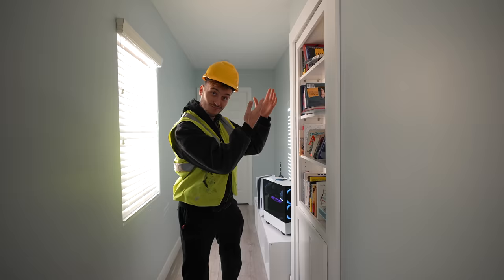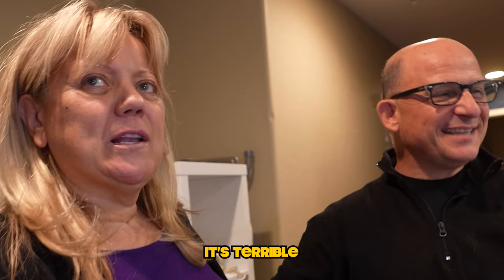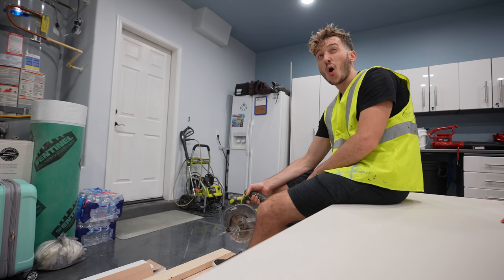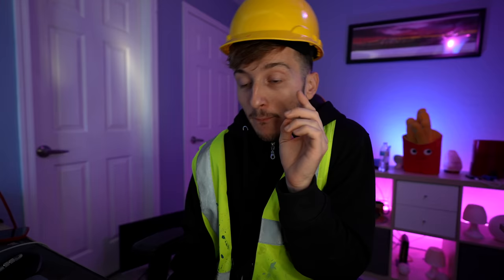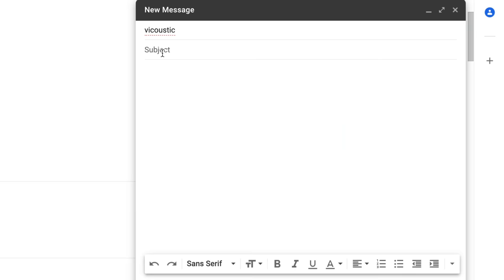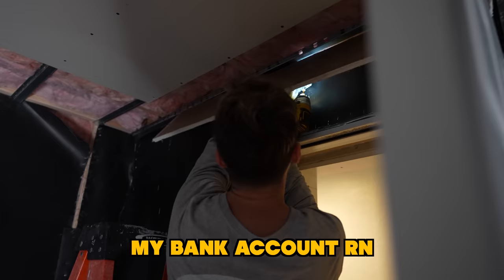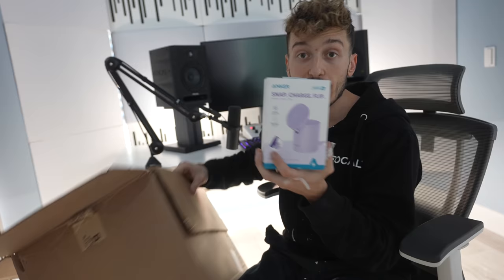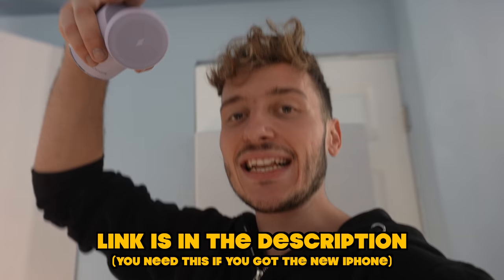i built my DREAM Hidden Gaming Room in my Parents House!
I Made My Dream Hidden Gaming Room and IT'S SOUNDPROOFED!!

TURN ON MY POST NOTIFICATIONS TO KNOW WHEN I UPLOAD A NEW VIDEO!

(it's really useful)

CAN WE SMASH 1609 LIKES ON THIS VIDEO!! Let's Go Fries!